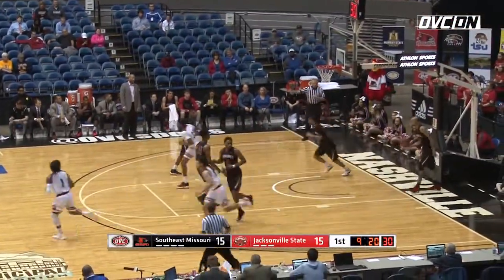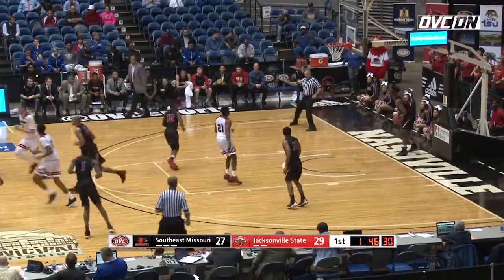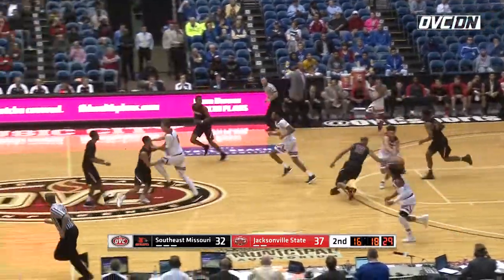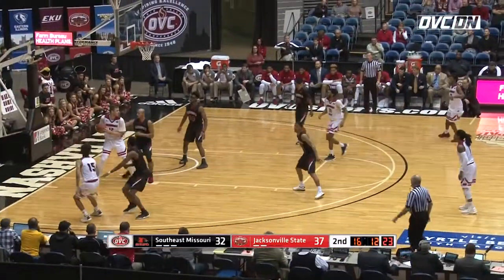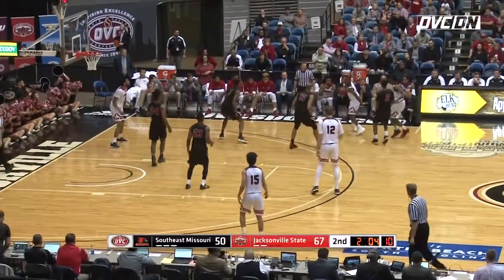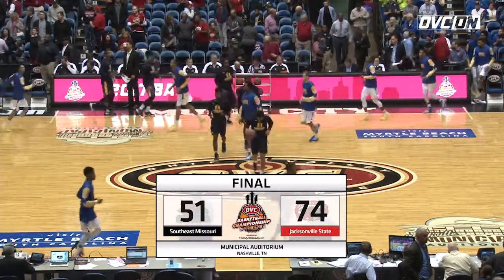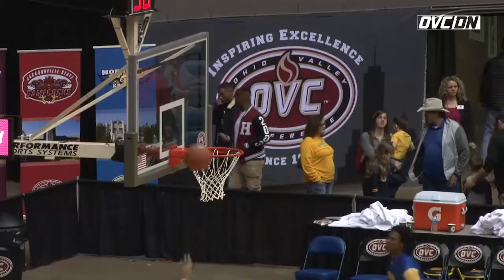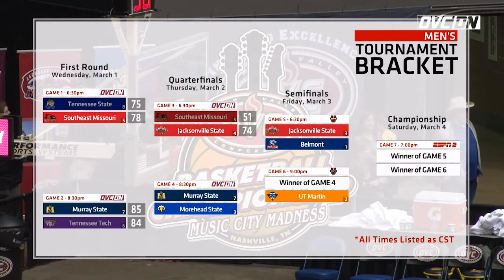Men's Basketball - OVC Quarterfinals - #4 JSU 74, #5 SEMO 51 (March 2, 2017)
Highlights from Jacksonville State's 74-51 win over Southeast Missouri in the Quarterfinals of the 2017 Ohio Valley Conference Tournament at Nashville's Municipal Auditorium on Thursday, March 2, 2017.